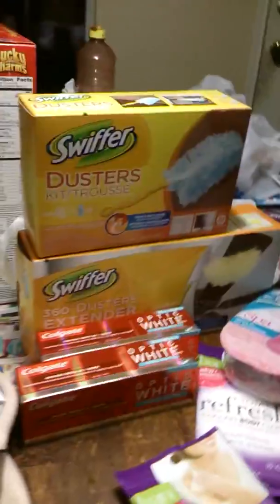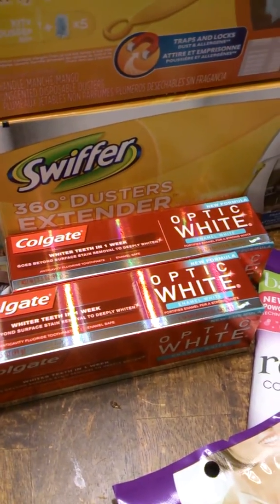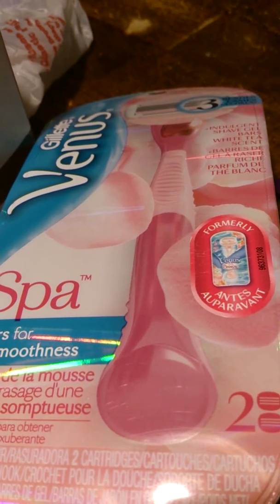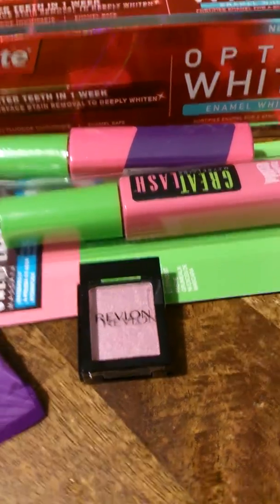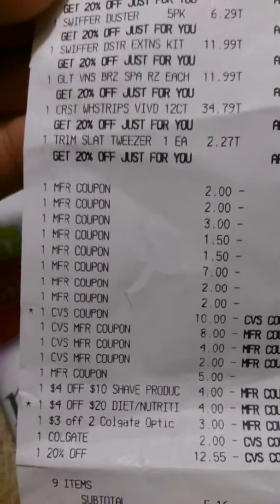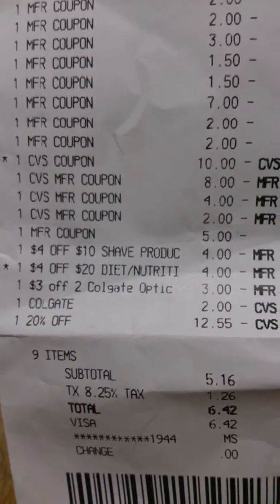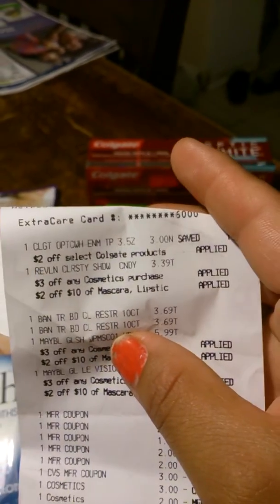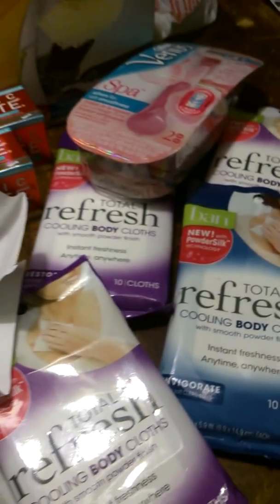CVS extreme coupon save over $100.00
Go get your frebbies and save over 100 bucks
Love yall as much as I love to save.